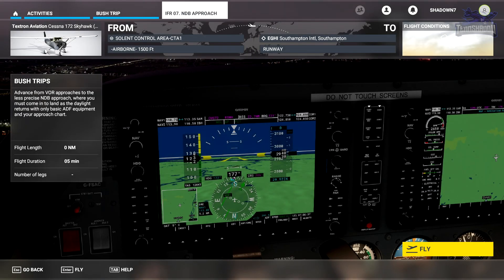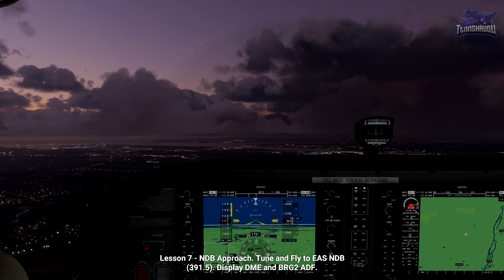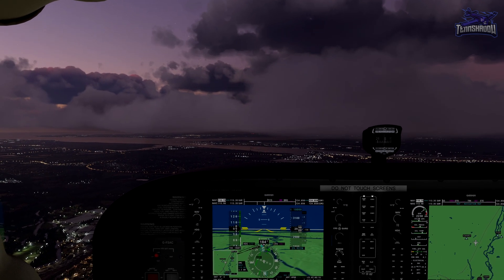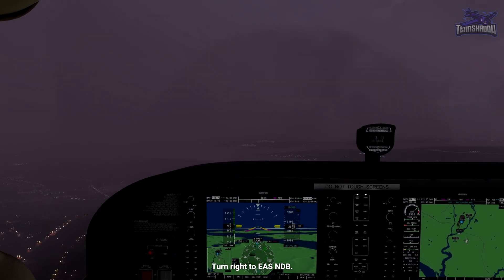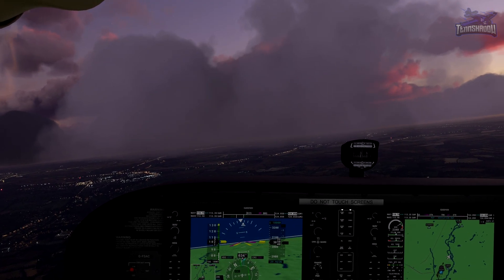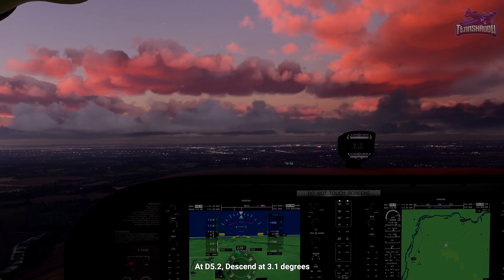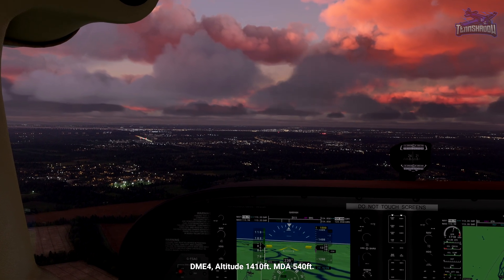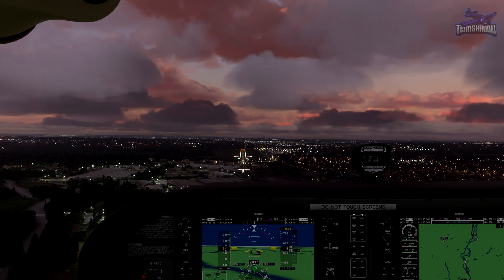FS Academy IFR | Lesson 7 | NDB Approach - MSFS 2020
Lesson 7 - NDB Approach
Advance from VOR approaches to the less precise NDB approach, where you must come in to land as the daylight returns with only basic ADF equipment and your approach chart.

** GIGBYTE Z390 AORUS PRO Motherboard
** I9 9900K @ 4.6 Ghz (Water cooled)
** EVGA Nvidia RTX 3080 XC3 Ultra
** 32 GB RAM
** 1 TB M.2 SSD
** 34" 4K Gaming Monitor
Sim Hardware:

** Track IR
** HP Reverb G2 VR
** Oculus Quest 2 w/ official Link Cable